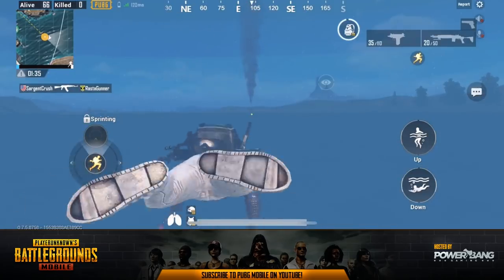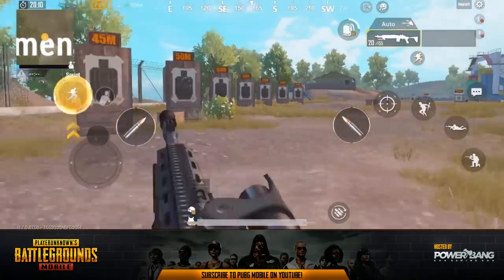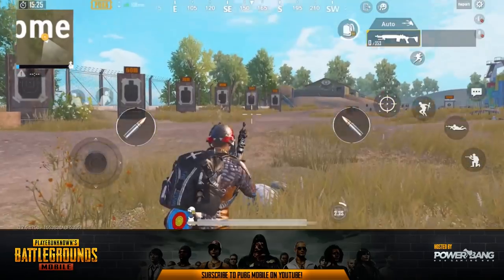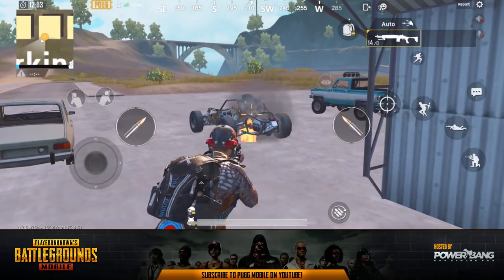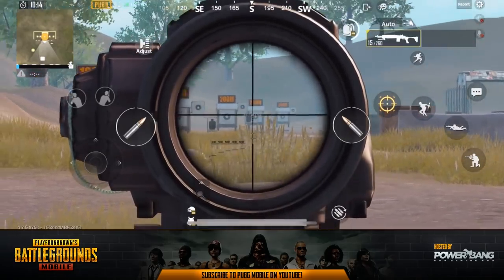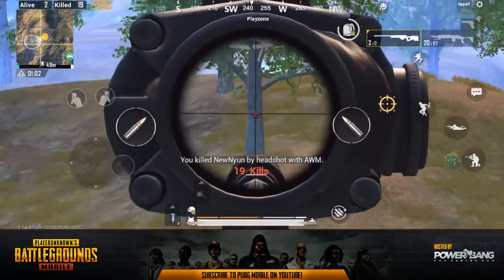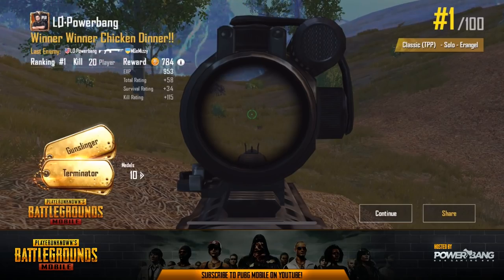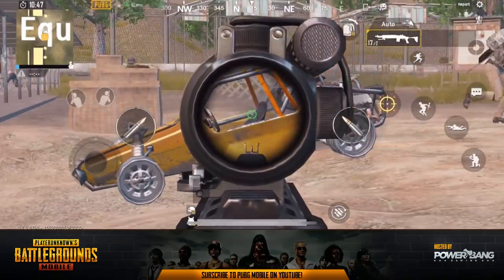The SECRET to the MK14 - PUBG Mobile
The Mk14 is an often overlooked weapon in PUBG Mobile. Found only in Supply Drops, the Mk14 is a versatile killing machine. Here are some tips from Powerbang on how to best load out the Mk14. Best attachments, best scopes and settings.

Don't forget to tag us on social media with your Chicken Dinner screenshots!